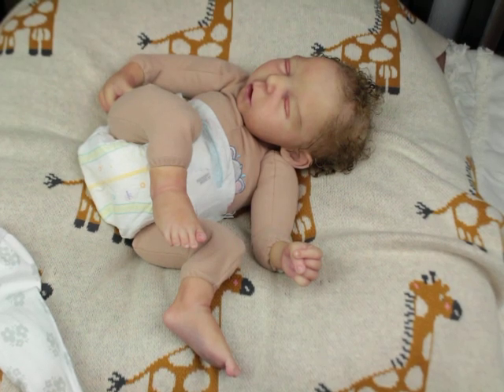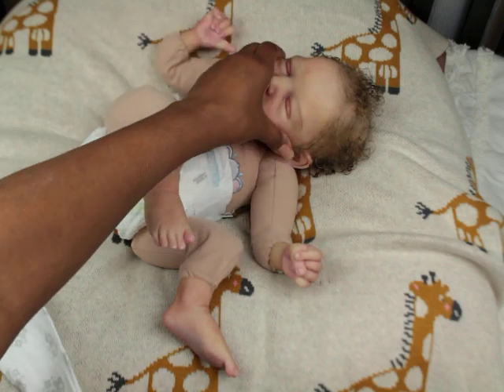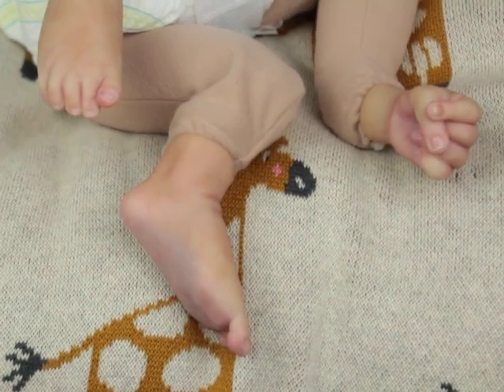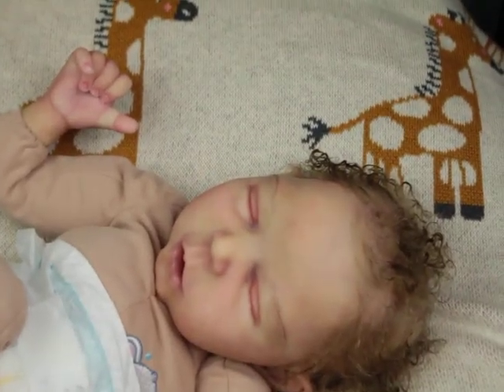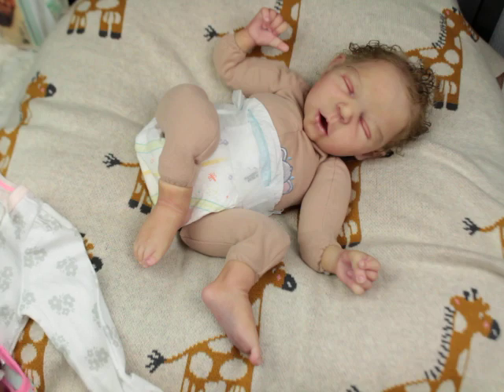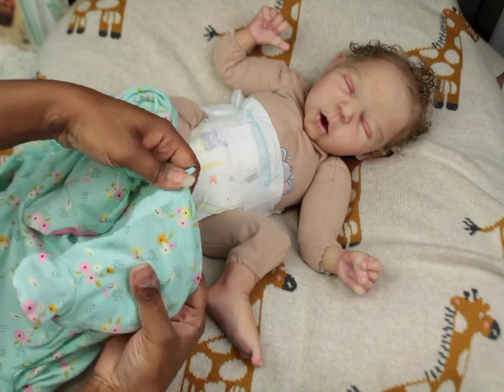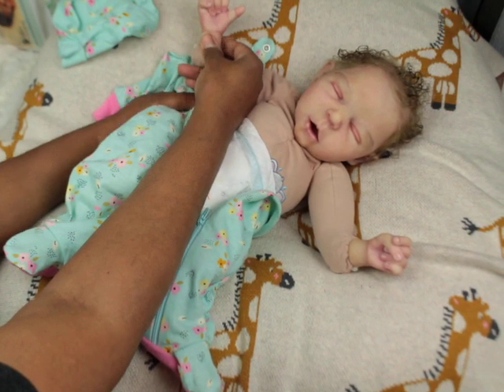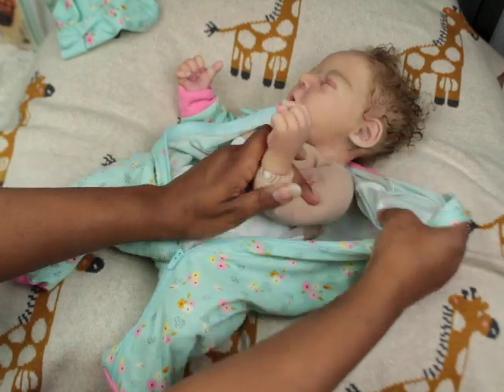Bubbles Asleep by Claire Taylor Ready for her New Mommy